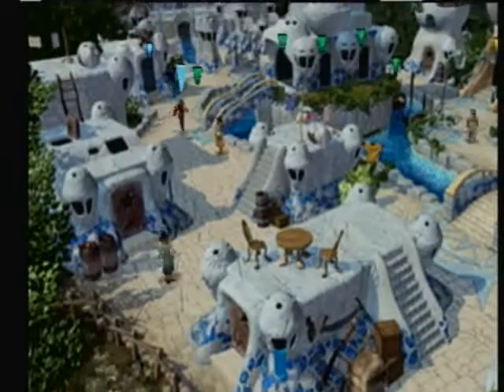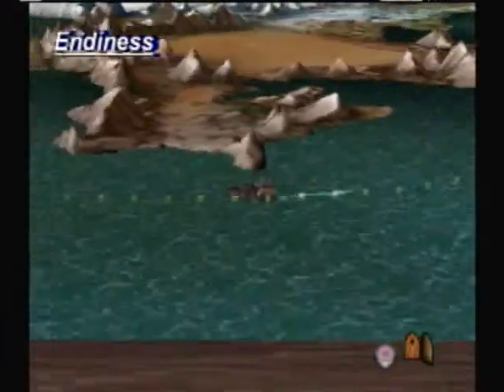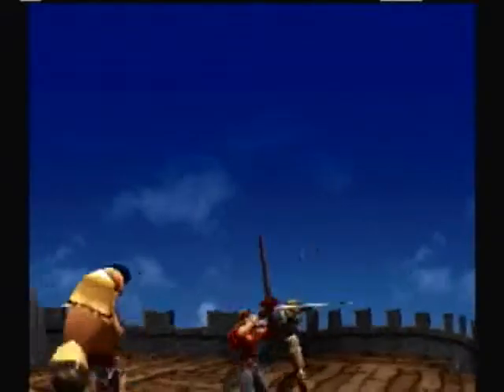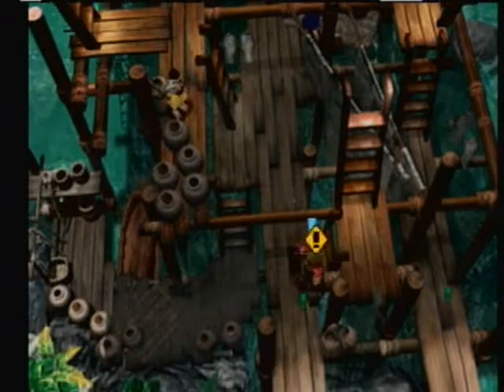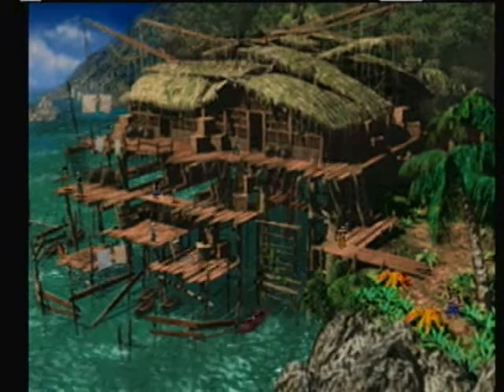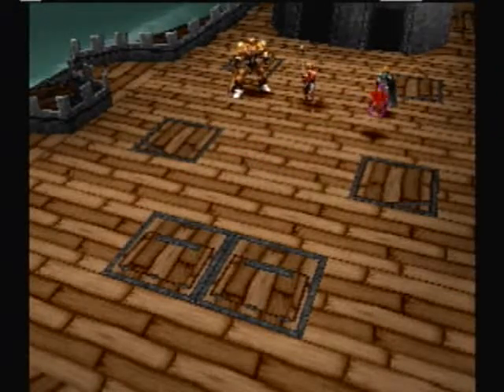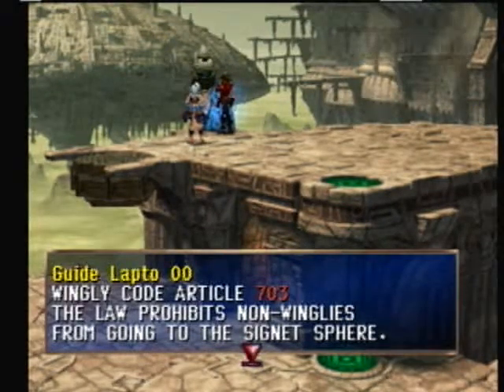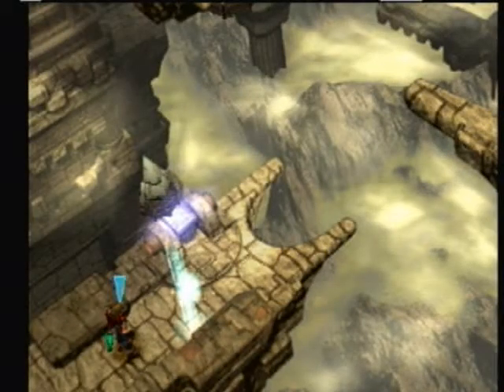Let's Play Legend of Dragoon Episode 140: Wrapping up side stuff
Okay, last episode of side tracking. Tomorrow back to the story.